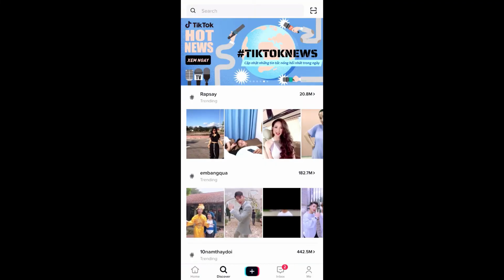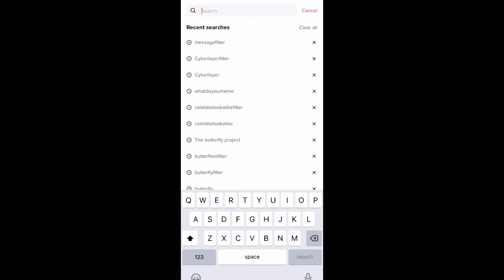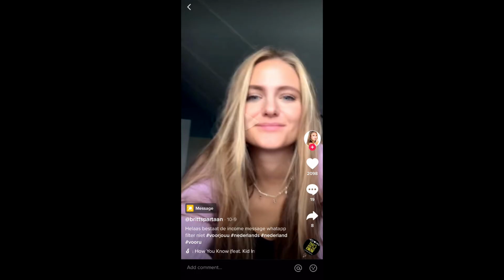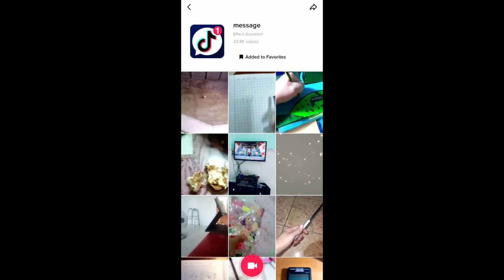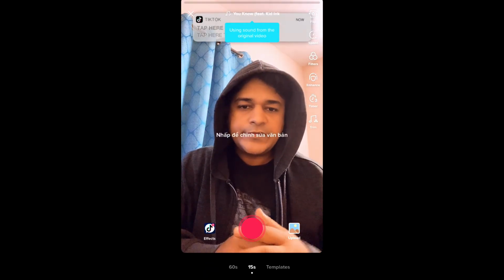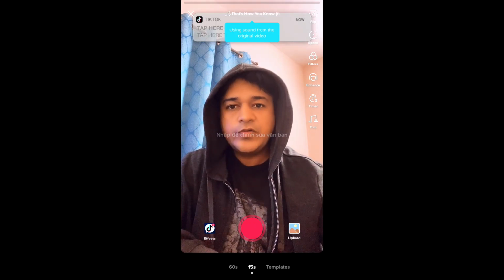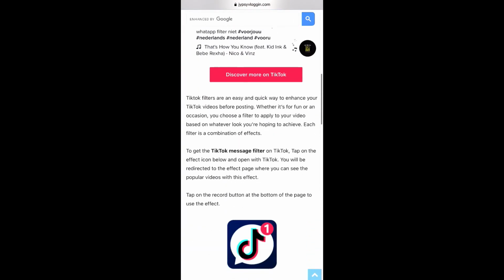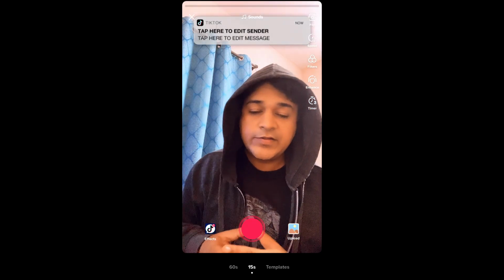How to get the TikTok message filter